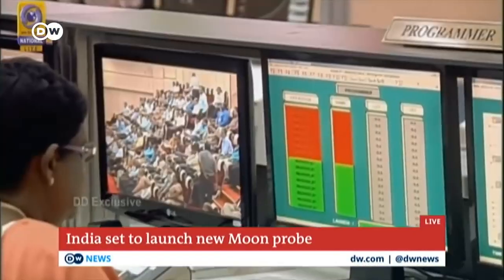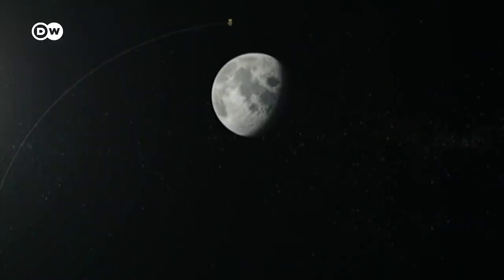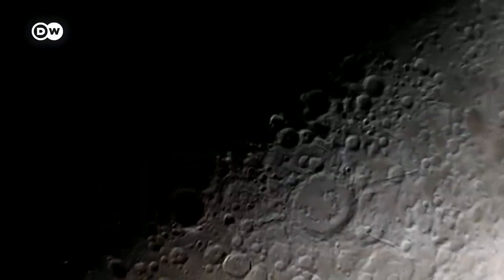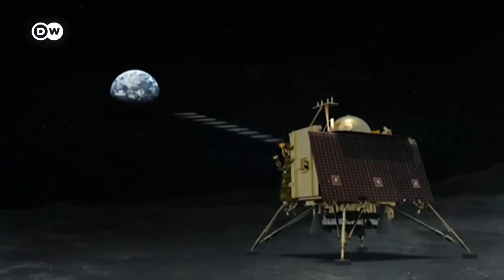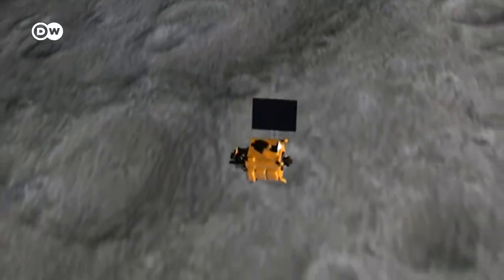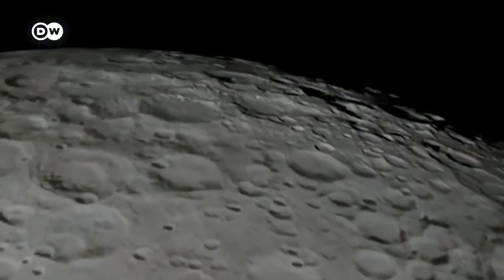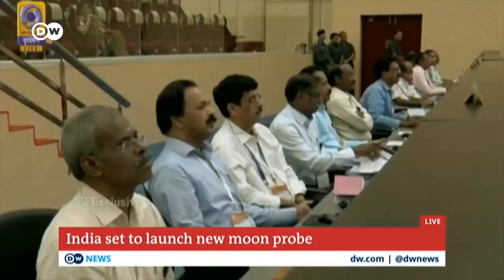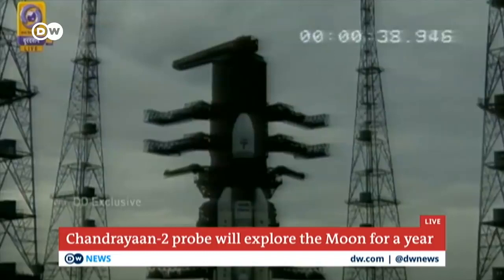German media on India's Second Moon Mission(Chandrayaan- 2) launch : 1